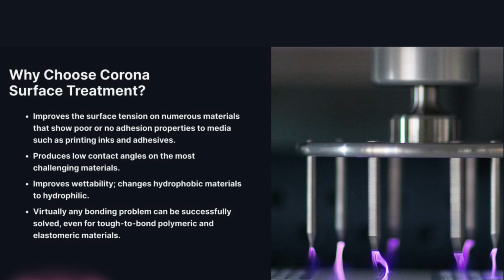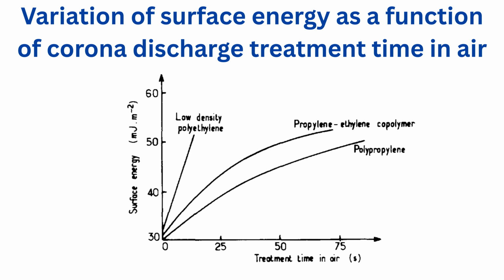Corona Treatment for Polymer Surfaces | Corona Discharge Method for Surface Energy Modification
The purpose of surface treatments is to generate a well-defined, active surface with an affinity for the coating under consideration. As a result of these operations, the substrate surface energy is generally increased. A correlation is often noted between the increased surface energy and the assembly adhesive qualities.

 The corona discharges have been used industrially for many years to treat polymeric films, fibers, and flat objects. This procedure is used for polyolefins (polyethylene and polypropylene) and some polyesters (polyethylene terephthalate).